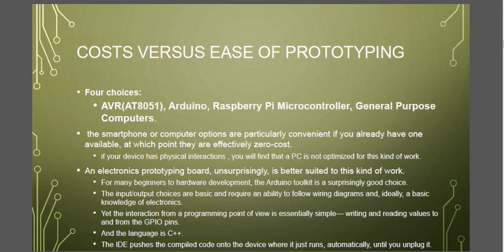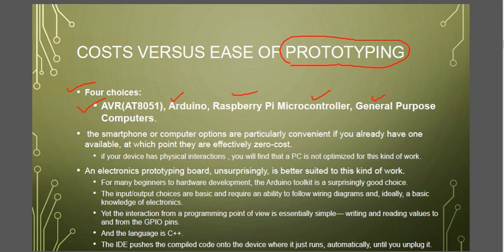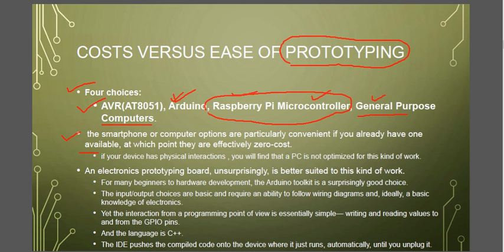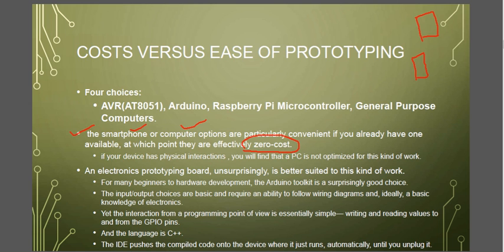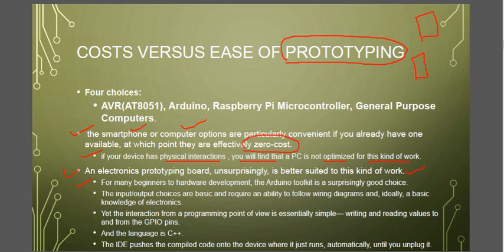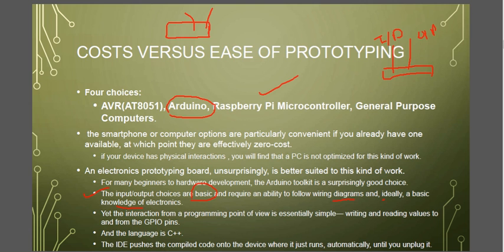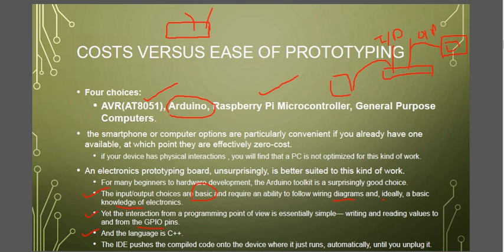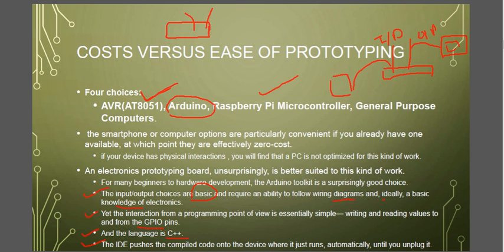T Y IT IOT VLOG 21 UNIT 2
In this video unit-2 A following topics are explained.
1.Cost vs ease of prototyping.
Please Watch Till The End